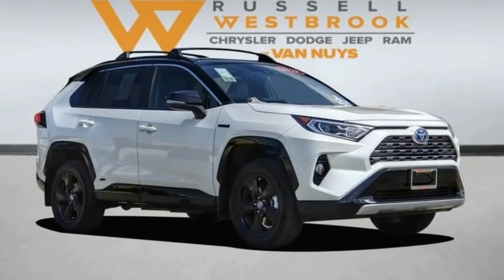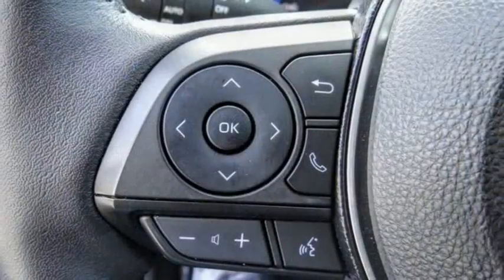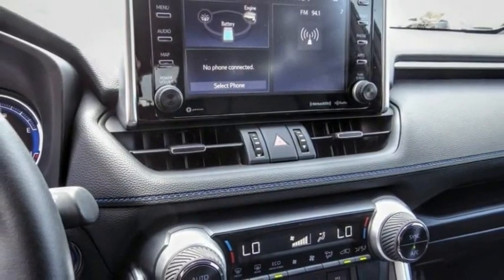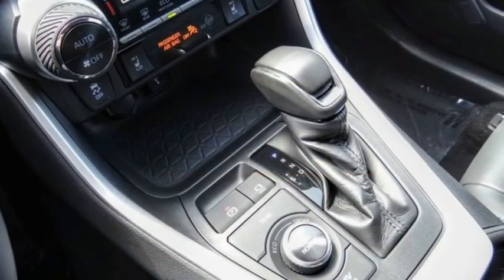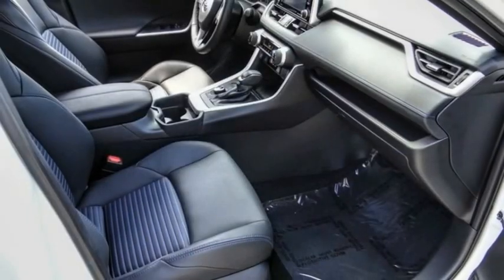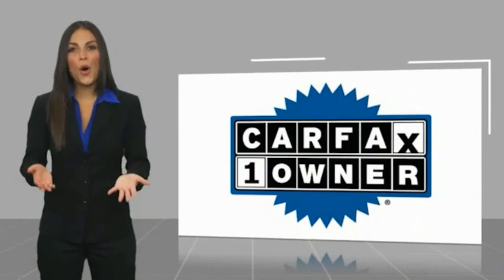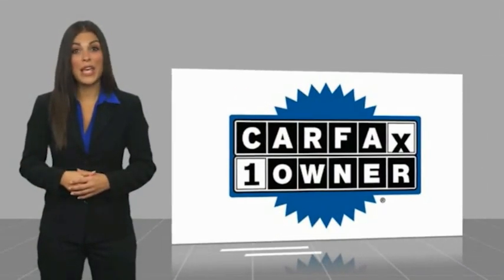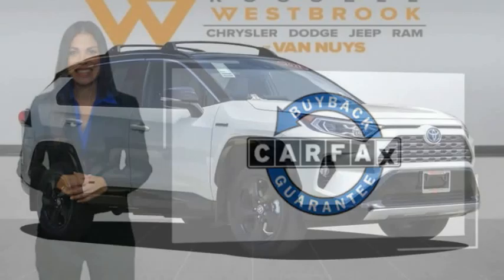2021 Toyota RAV4 VAN NUYS LOS ANGELES SAN FERNANDO VALENCIA CANOGA PARK PV12932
2021 Toyota RAV4 Hybrid XSE AWD

RUSSELL WESTBROOK CHRYSLER DODGE JEEP RAM PROUDLY SERVICING VAN NUYS, LOS ANGELES, SAN FERNANDO, VALENCIA, CANOGA PARK, & SURROUNDING SOUTHERN CALIFORNIA LOCATIONS. THIS WHITE 2021 Toyota RAV4 IS EQUIPPED WITH A Engine: 2.5L 4-Cylinder Atkinson Cycle, AUTOMATIC TRANSMISSION, AND RECEIVES AN ESTIMATED 41 City/38 Hwy MPG. CONTACT RUSSELL WESTBROOK CHRYSLER DODGE JEEP RAM OF VAN NUYS TO SCHEDULE A TEST DRIVE AND TAKE THIS 2021 Toyota RAV4 HOME TODAY, OR VISIT OUR SHOWROOM CONVENIENTLY LOCATED AT 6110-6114 VAN NUYS BLVD VAN NUYS, CA 91401. STOCK #: PV12932 | 2021 Toyota RAV4 Hybrid XSE AWD SECURITY SYSTEM POWER WINDOWS ALLOY WHEELS 2021 Toyota RAV4 Hybrid XSE AWD **POWER SUNROOF**, **BACKUP CAMERA**, **BLUETOOTH WIRELESS / HANDS FREE**, 2.5L 4-Cylinder. 41/38 City/Highway MPG At Russell Westbrook Chrysler Dodge Jeep Ram of Van Nuys we provide premium customer service with a hassle-free buying experience. Make sure to ask about our $0 Down Financing on this vehicle! CARFAX One-Owner. Clean CARFAX. At Russell Westbrook Chrysler Dodge Jeep Ram or Van Nuys, every customer is a winner! All vehicles feature Market-Based Pricing, CARFAXTM Vehicle History Reports, and reconditioning records. Russell Westbrook Chrysler Dodge Jeep Ram or Van Nuys - A Team Above All - Above All, A Team! STOCK #: PV12932 | VIN: 2T3E6RFV5MW024436 | 2021 Toyota RAV4 Hybrid XSE AWD SECURITY SYSTEM POWER WINDOWS ALLOY WHEELS Russell Westbrook CDJR of Van Nuys